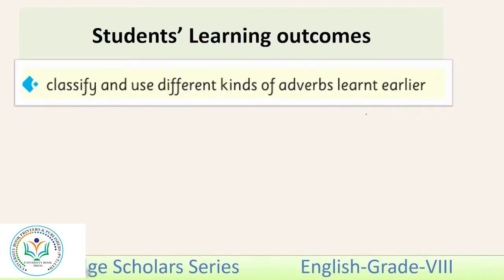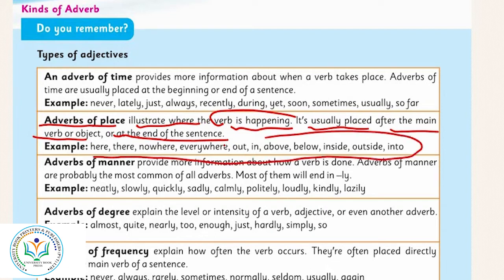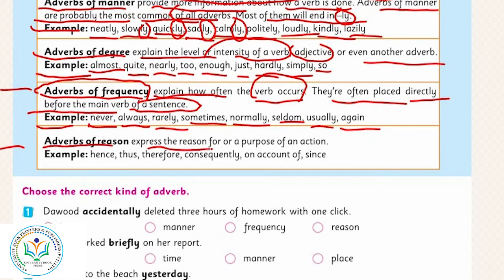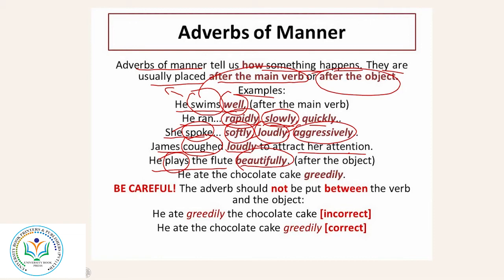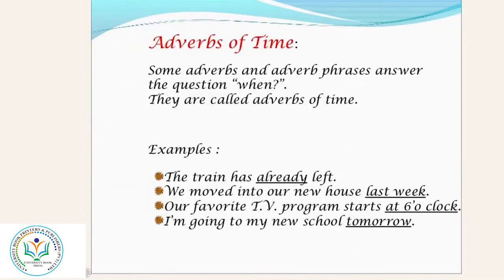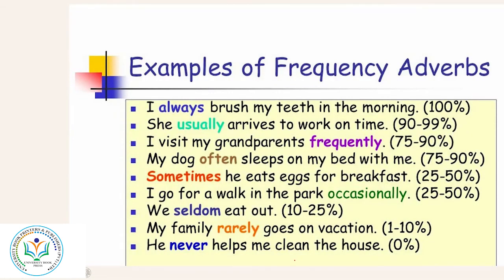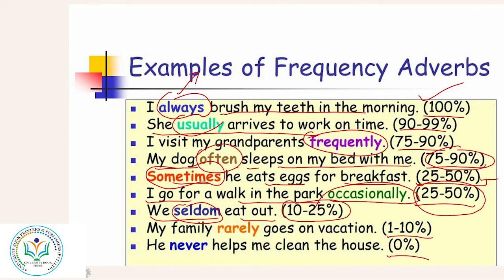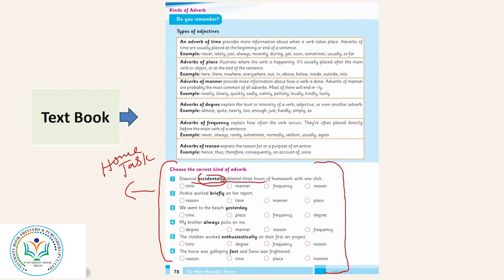English Class 8 Chapter 6 Lecture 4